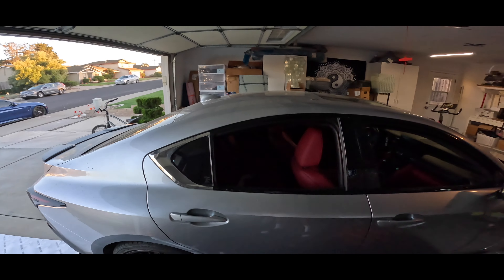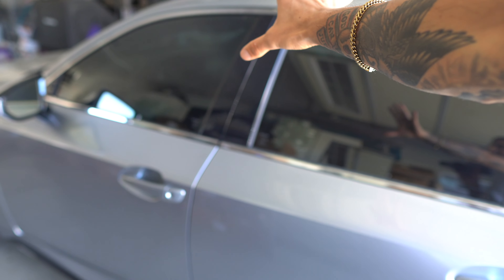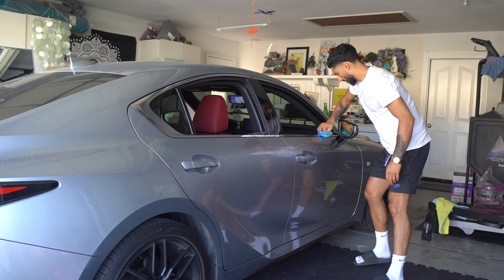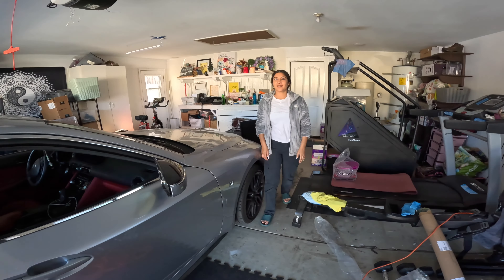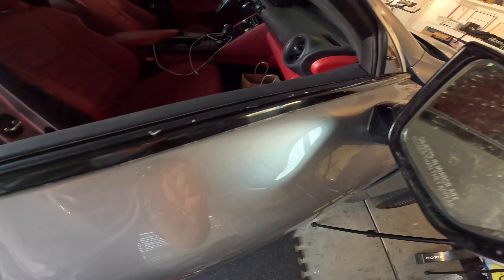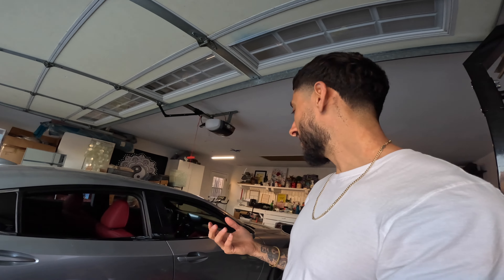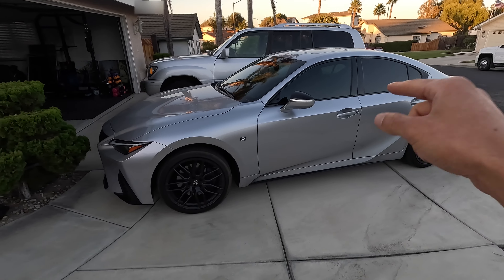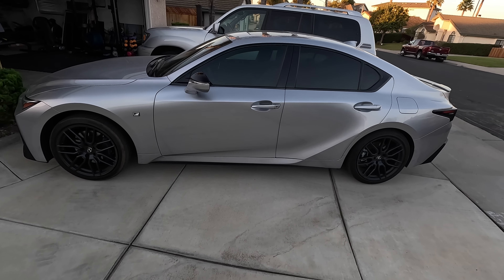Beginner DIY Chrome Delete - 2023 Lexus IS 350 F Sport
Beginner DIY Chrome Delete on 2023 Lexus IS 350 F Sport

Code - Louie will save you $$

CAR MODS/EQUIPMENT:

Uniden R8 Radar Detector

License Plate Frame

Phone Mount

"Will CarLock work with your car?"

CAR WASH PRODUCTS:

SAVE SOME MONEY with Code - LOUIEXIII

COMPUTER:

MACBOOK PRO M2